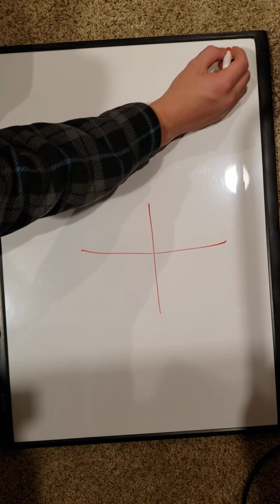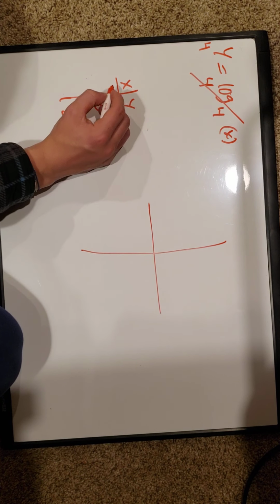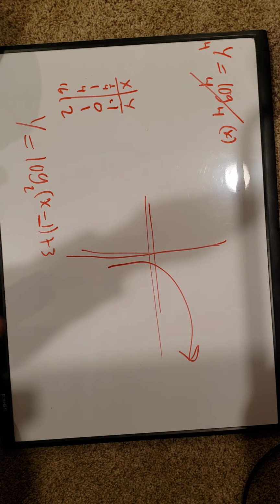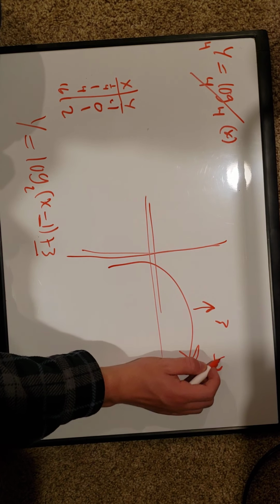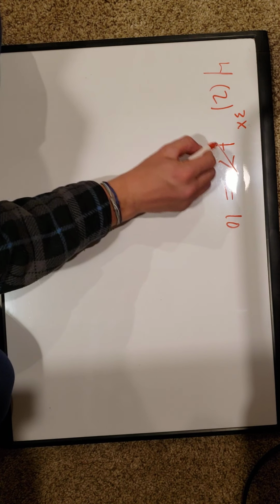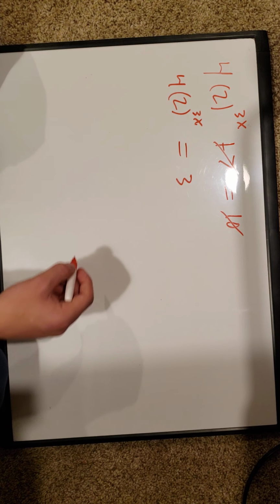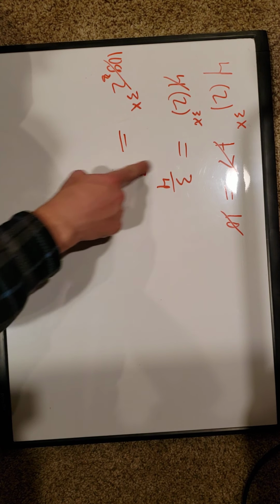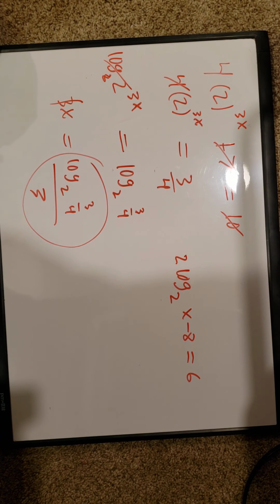Logarithms analysis part 2